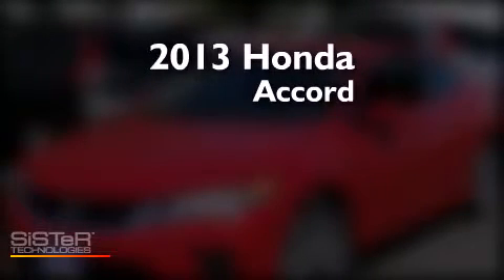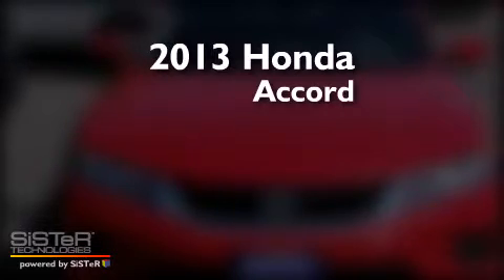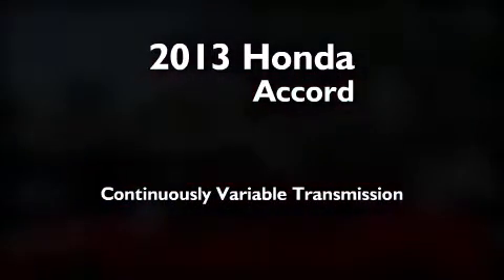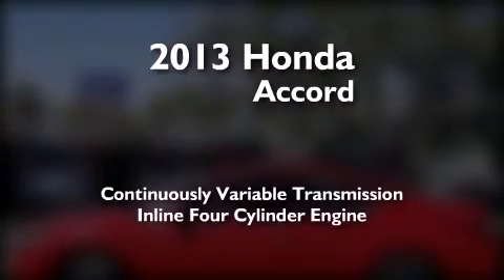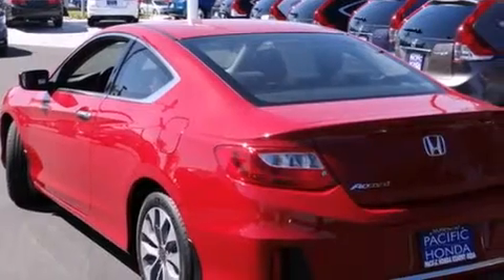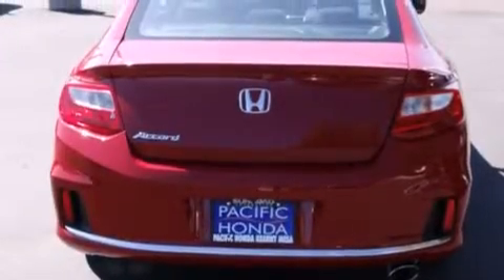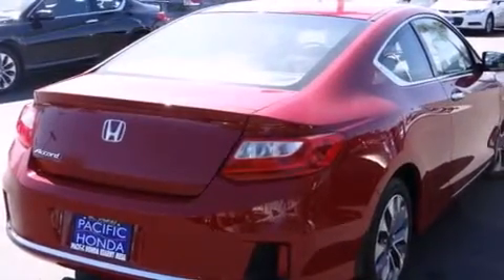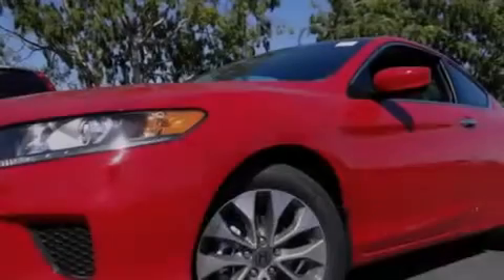2013 Honda Accord San Diego CA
We have been honored to serve the San Diego CA area , we promise that your experience at our dealership will exceed your expectations ! Year : 2013 Make : Honda Model : Accord Engine : 2.4L 4 cyls Trans . : Continuously Variable (CVT) Exterior : San Marino Red Miles : 10 Stock : 131506 Pacific Honda 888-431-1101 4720 Convoy Street San Diego , CA 92111